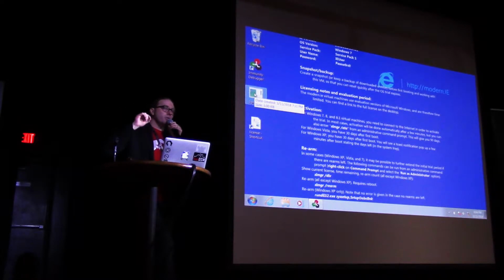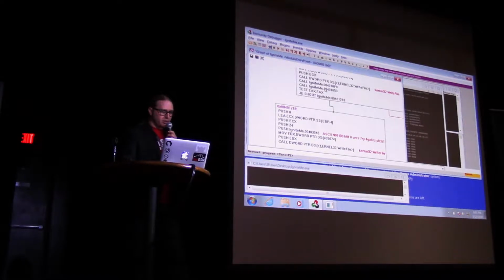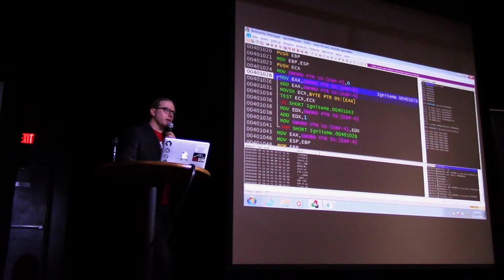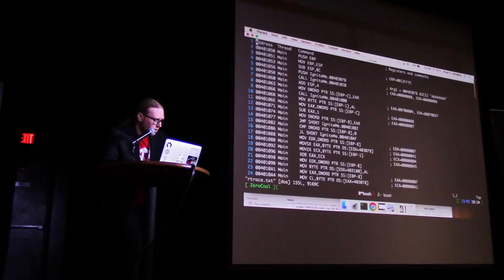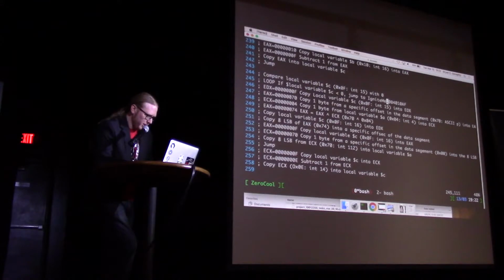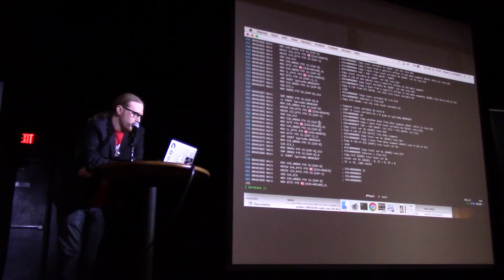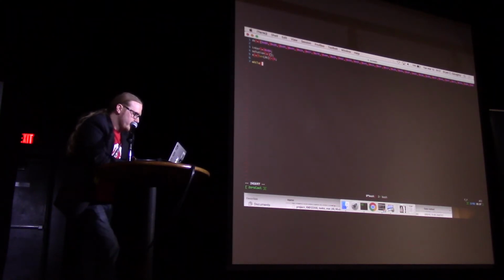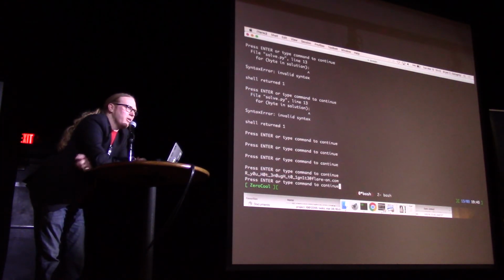Intermediate Reverse Engineering Lesson: FLARE-ON IgniteMe.exe - @archwisp / Bryan C. Geraghty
You saw Cory's 101 talk on reversing and you wanted to learn more. So you picked up some books poked around a bit at some CTFs but still don't really understand what's going on. Well, that's about to change.

In this talk, we're going to walk through how to solve the FLARE-ON CTF: IgniteMe reverse engineering challenge from September of 2017. Ultimately, you will learn the solution to the challenge, but the real goal of this talk is to teach you the background, techniques, and tools you would need to know in order to solve a challenge like this. This is going to be a really deep technical dive but we'll make sure to have lots of fun along the way!